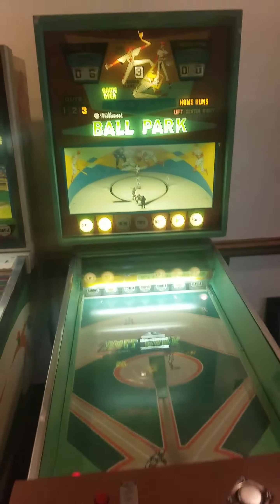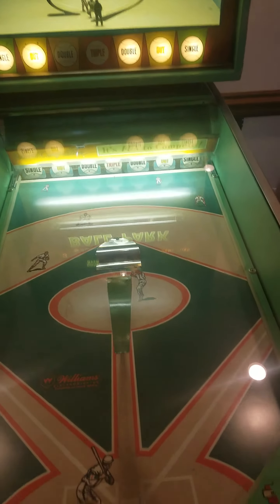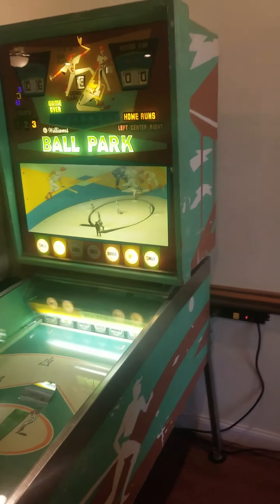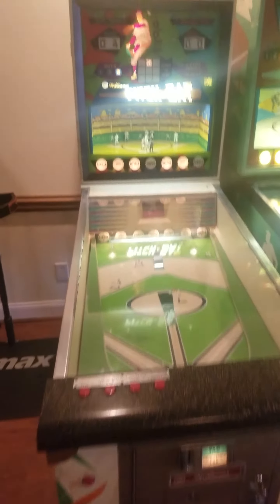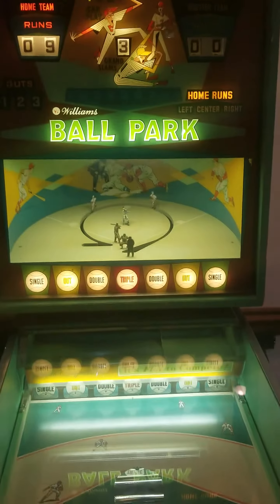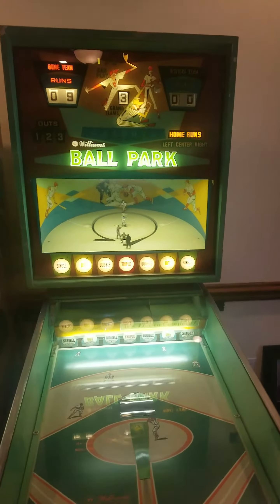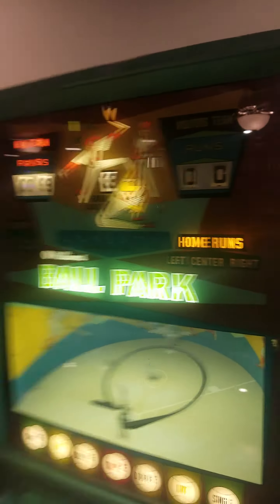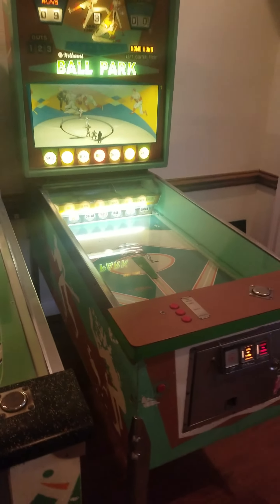Williams 1968 Ball Park Baseball For Sales Atlantic Aracde Sales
Video of Williams 1968 Ball Park Baseball
Do not miss this opportunity to own a incredible classic Williams Ball Park Baseball. Plays great, for it's age is holding up rather well. With 3 different pitches to choose from you can keep your oppoent guessing what pitch is coming next.. This has the classic ramp & upper level for Home Runs!!